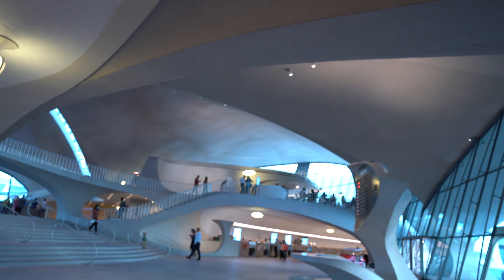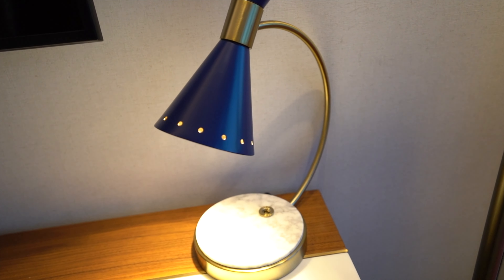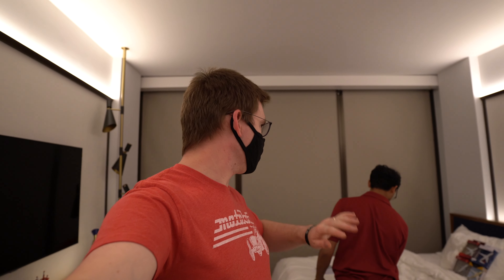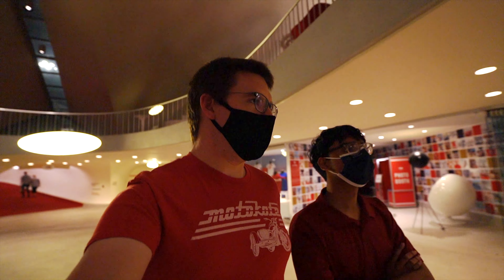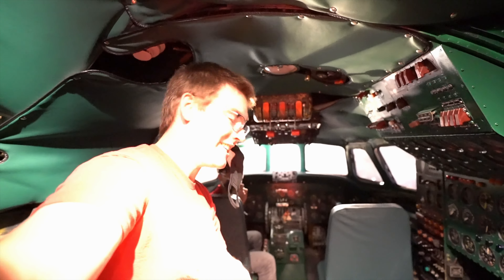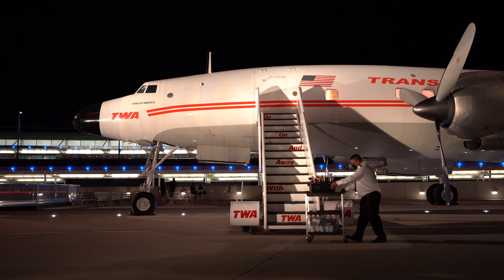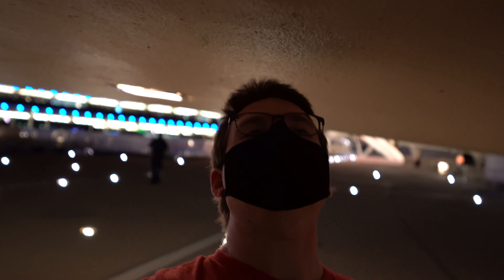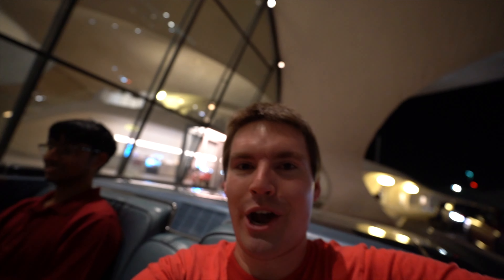TWA HOTEL at Night -- RUNWAY VIEW Room Tour, Connie Bar, and Classic Cars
Check in to the iconic TWA Hotel at New York-JFK with us as we explore our room, the grounds, the super-rare Lockheed L-1049 Super Constellation "Connie", and an assortment of classic cars.

Hav also breaks a giant Twister board.